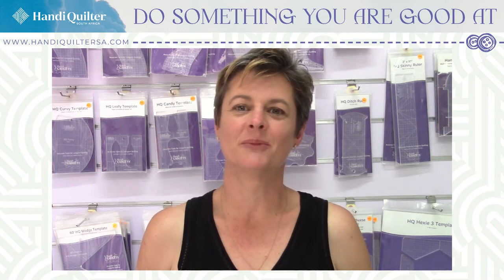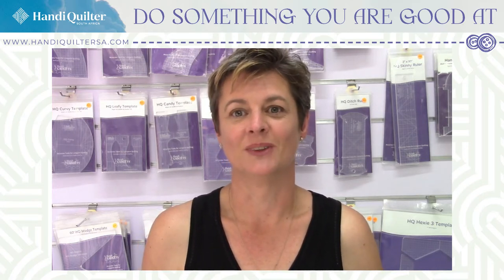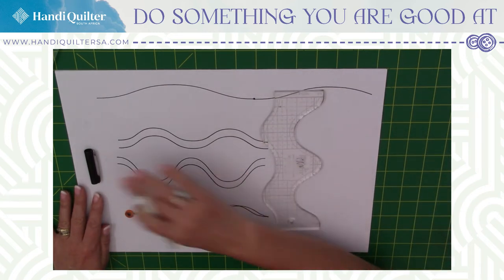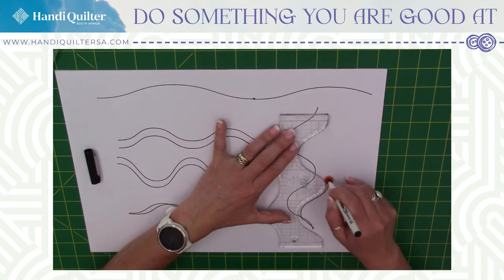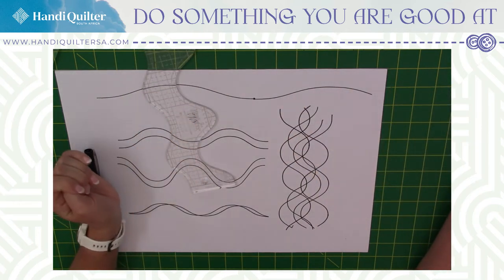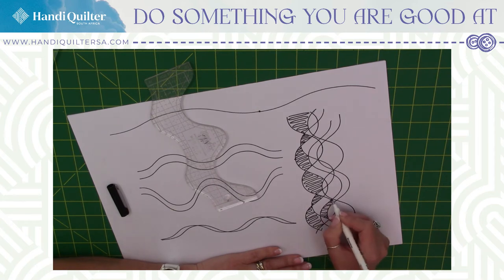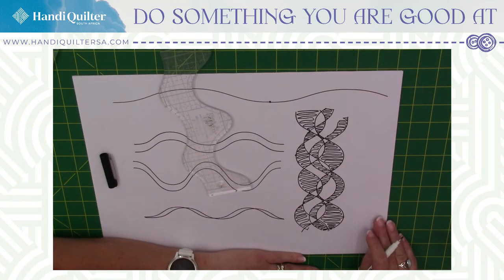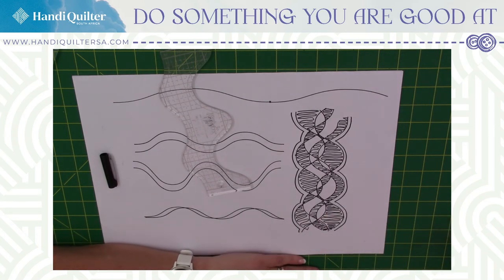HSAQ February Vlog - Wave Rulers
In this weeks video, Claire shows us the various markings on wave rulers and  then gets you thinking "What if...?" by showing you a few different designs!